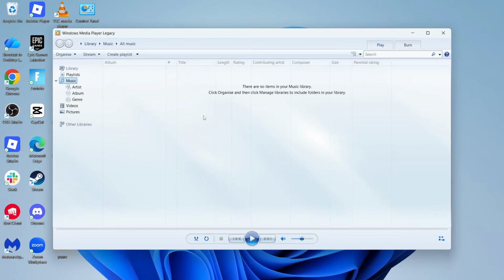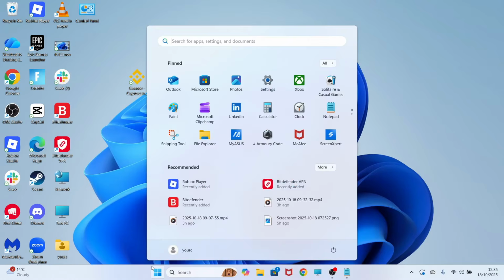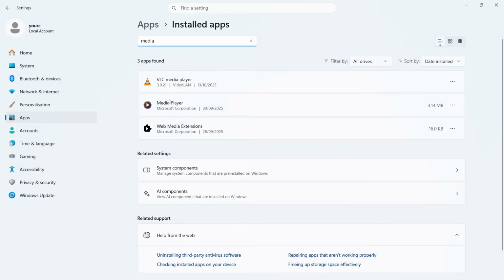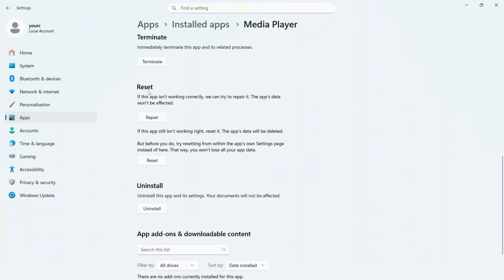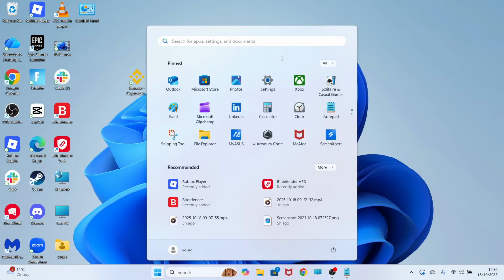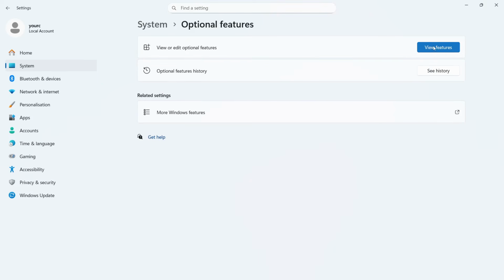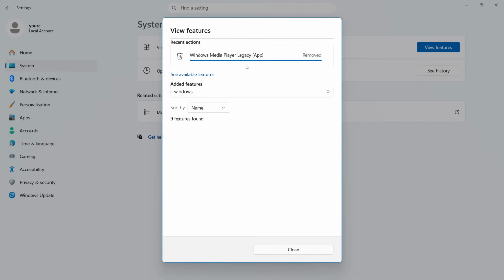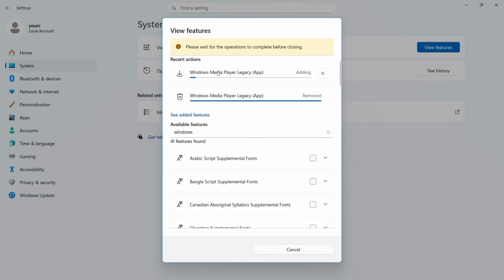How To Fix ALL Windows Media Player Errors (Windows 11)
Fix common Windows Media Player errors quickly with this troubleshooting guide. Learn how to reset the app, re-register DLL files, and repair media libraries to stop crashes and playback issues. We’ll also explain how to reinstall Windows Media Player or use codecs for unsupported formats. Works for anyone seeing error codes like “Server Execution Failed” or “Media Player stopped working.”